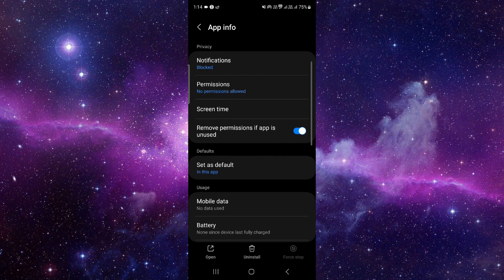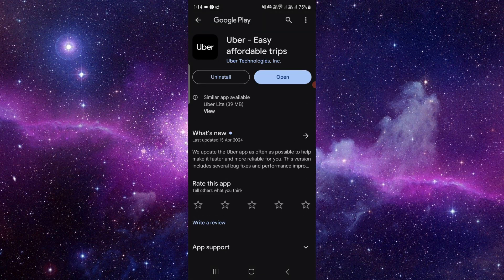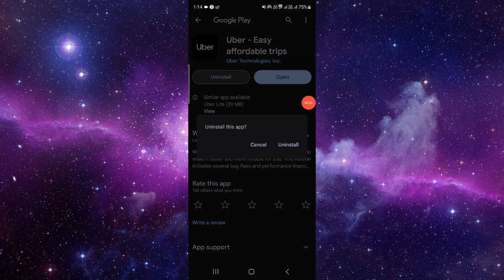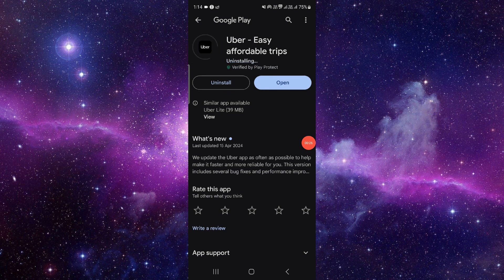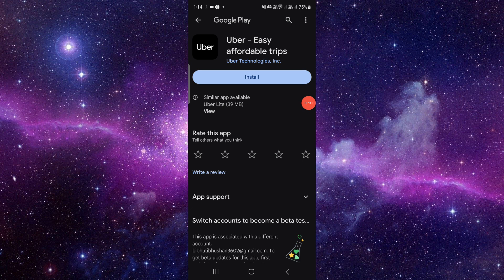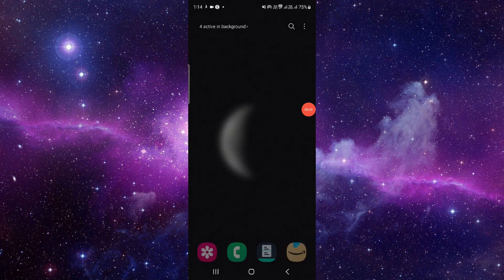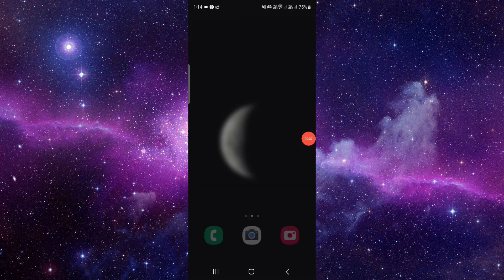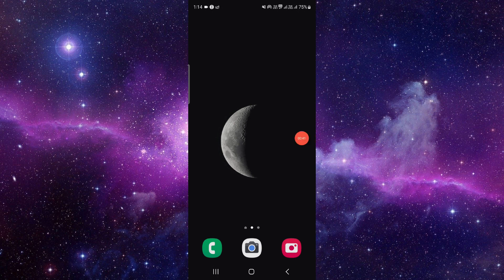✅ How To Uninstall/Delete/Remove Uber App (Full Guide)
Ready to bid adieu to the Uber app? We've got you covered with this comprehensive guide on how to uninstall, delete, or remove the Uber app from your device. Whether you're transitioning to other transportation options or simply decluttering your app collection, we provide step-by-step instructions to ensure a smooth removal process.

Key Learning Points:

How to uninstall Uber app from your device
Deleting your Uber account (if applicable)
Exploring alternative transportation services